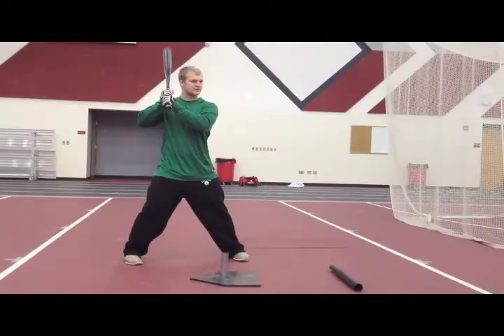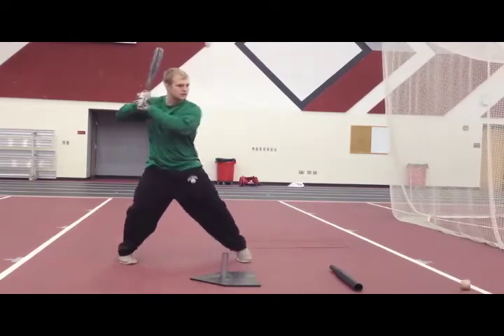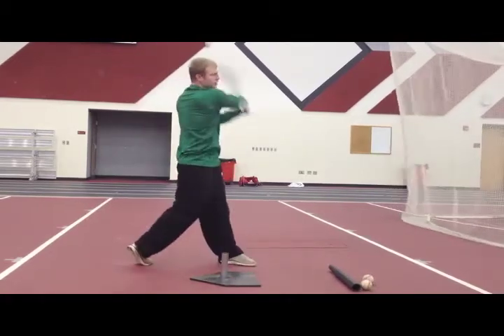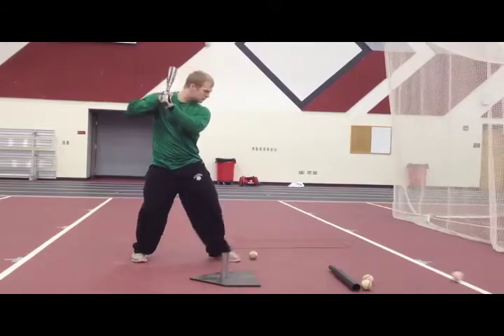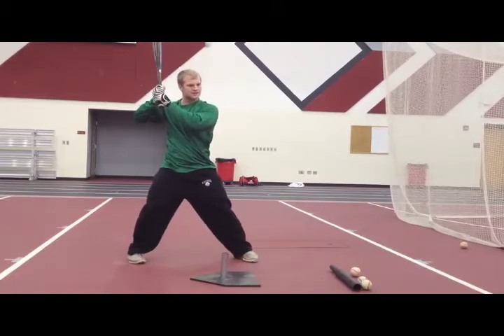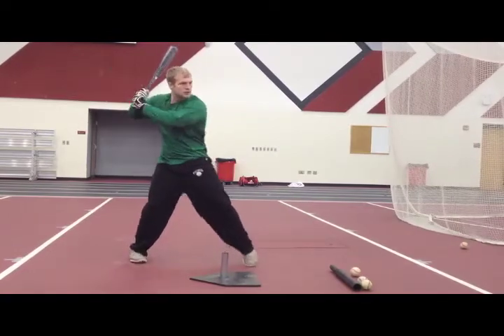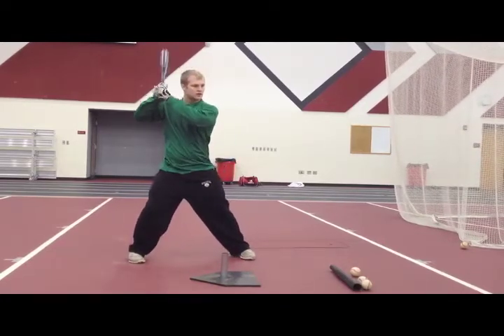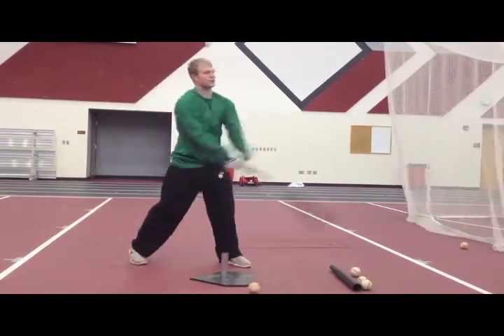Hands Topspin.mp4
Drummond HItting Drills